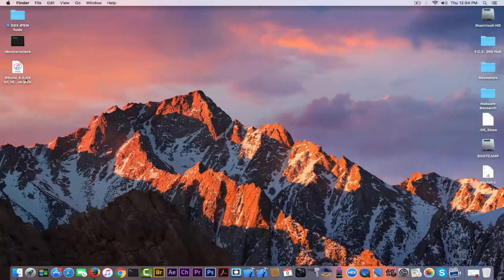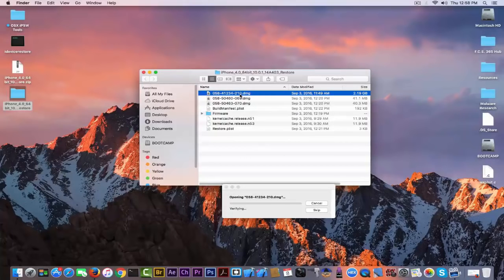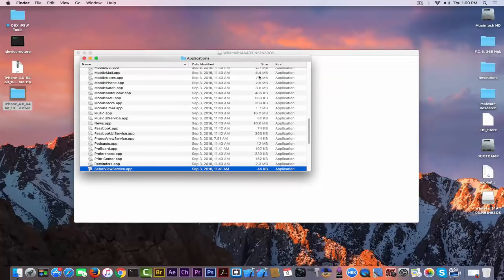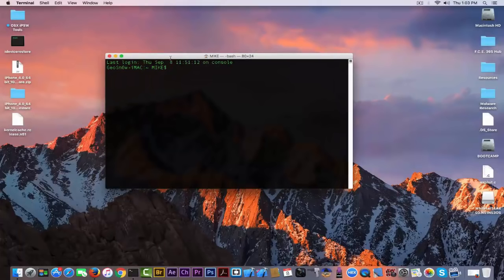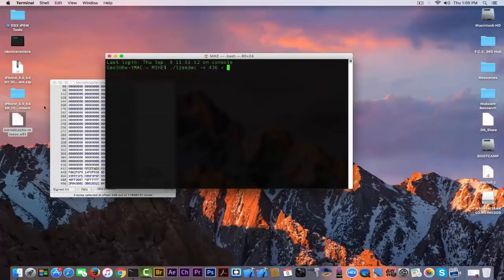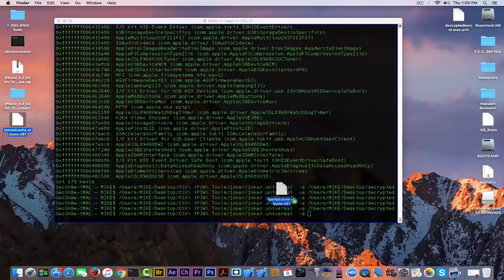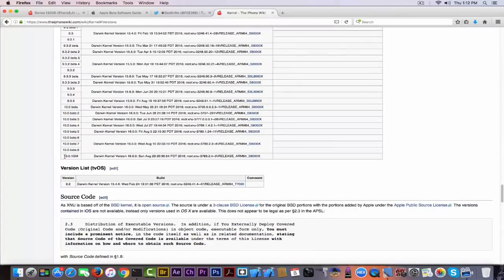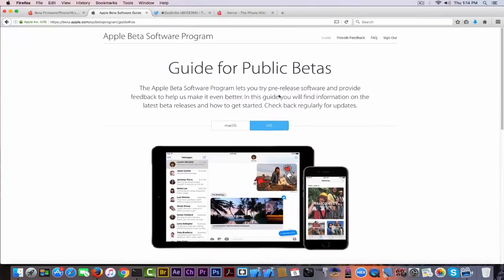iOS 10.0.1 GM (Golden Master) RELEASED | In-Depth Review To The Kernel And Back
This is not the usual review you used to watch. We bring you a full in-depth analysis and dissection of the new and freshly released iOS 10.0.1 GM (Golden Master) that was released a couple of hours ago.

Golden Master version is the final version that, if no additional bugs are found, will be the final iOS 10 builds that all users will install two weeks from now.

The GM version of iOS 10 was released yesterday, September 7, during the Keynote where Apple announced iPhone 7 and iPhone 7 Plus as well as the new Apple Watch 2 (Water Resistant), and, of course, the new AirPods.

In today's video, we're not going to focus on features. Nobody cares of them as you can read them in the System Update page. Nothing important has changed since iOS 10 Beta 8, only a few bug fixes and feature enhancements here and there, but instead, we're going to the core! We're going to analyze, dissect and inspect the ROOT FILE SYSTEM of iOS 10.0.1 GM, to see if it is encrypted or not, as this will impact the Jailbreak and the iCloud Bypass a lot! We're also going to decrypt and disassemble the Kernel to see the full list of Kexts, and the complete disassembly of the Darwin Kernel to make Jailbreak Research Ready!

This is what we call a real Operating System Review for developers.

Are you ready for a DeveloperReview?